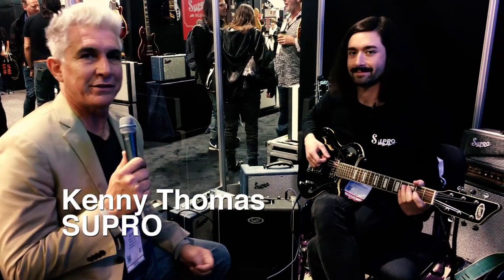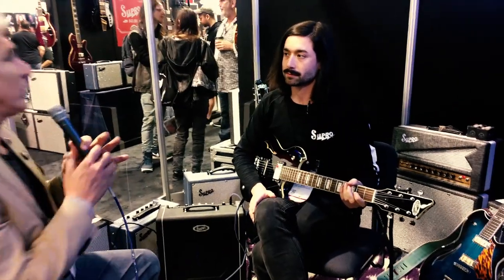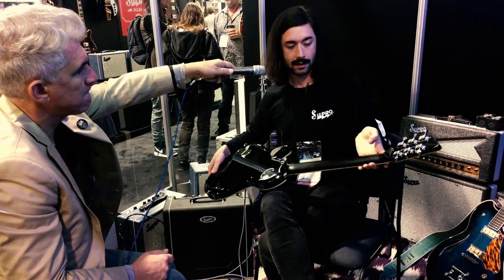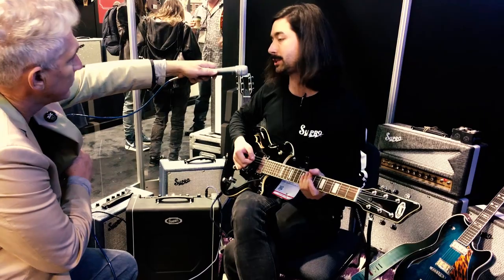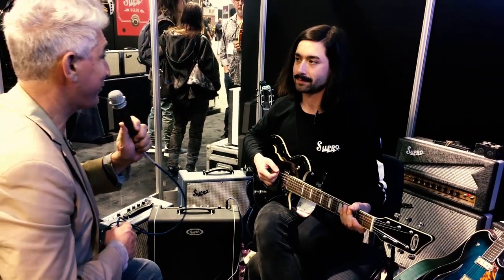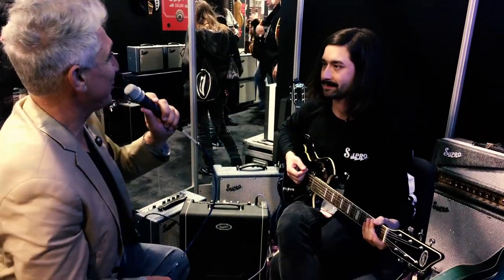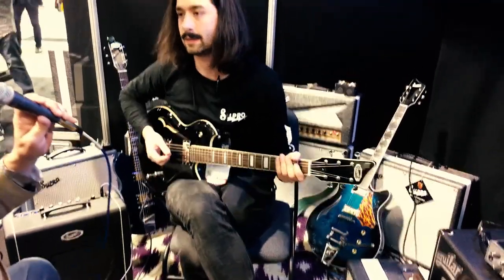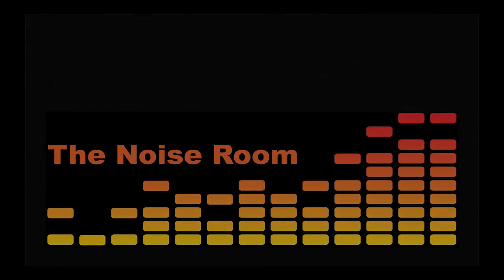Supro Guitars and Amps at NAMM 2019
Supro is one of the original Rock & Roll music brands. Manufactured in Chicago from 1935 to 1968, Supro amplifiers and guitars can be heard on landmark recordings by iconic artists such as Led Zeppelin, the Rolling Stones and David Bowie. Revived in 2013, Supro now offers a curated range of vintage-inspired guitars, basses, tube amps and pedals that capture the legendary Supro sound.

We caught up with Supro at NAMM 2019 to check out their latest amplifiers and guitars.

Our host, John Ganem has edited movies and television shows including CSI, Person of Interest, and most recently, Gotham. Saving Zoe is John’s latest movie which should be out next month. His documentary work on Hank Aaron: Chasing the Dream was nominated for an Oscar and an Emmy. John’s wife describes him as “a filmmaker who just happens to be a musician, obsessed with the minutiae level of instruments, and the ongoing search for ‘that sound’.” Currently John is producing the podcast “Sounds Off with Abby Travis.”

Special thanks to camera operator China Kong Cammell.